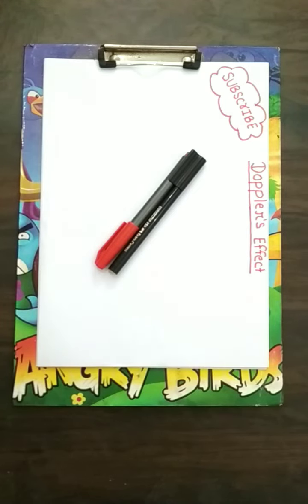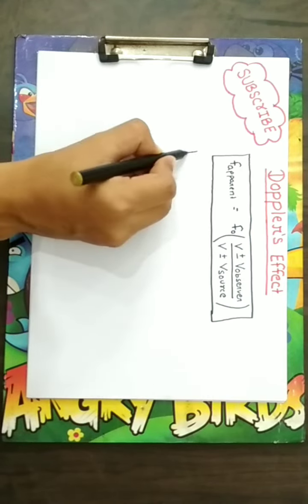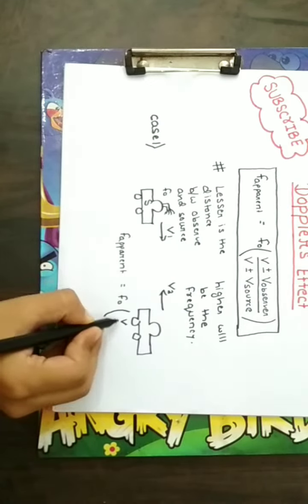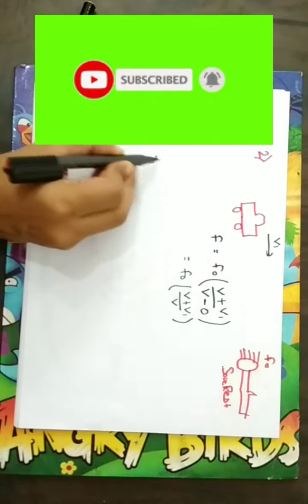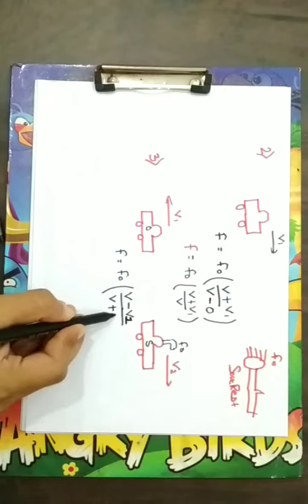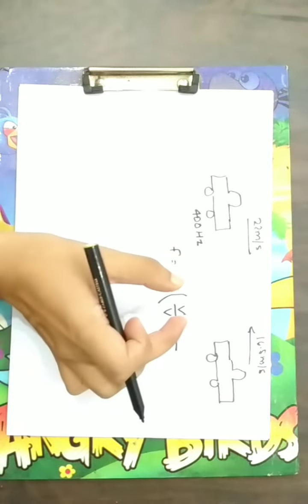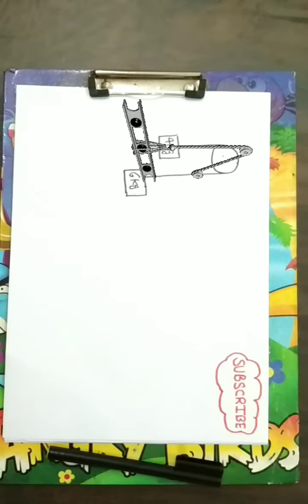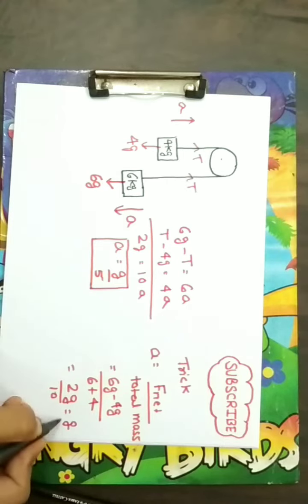DOPPLER EFFECT SOUNDS CLASS 11 PHYSICS WITH ANIMATION |NEET PYQS PHYSICS #1 |JEE NEET | (+4MARKS )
Hello guys ,
In this video i have cover NEET PYQS AND THE FIRST QUESTION IS FROM DOPPLER EFFECT SO I HAVE EXPLAINED IT.
I HOPE U ENJOY THE VIDEO.
DOPPLER EFFECT IS VERY IMPORTANT CHAPTER FOR JEE AND NEET.
I have tried to explain it with examples live animations.

PLEASE SHARE AS MUCH AS POSSIBLE.

DO VISIT OUR PREVIOUS VIDEOS

THANKING YOU
SATYAM